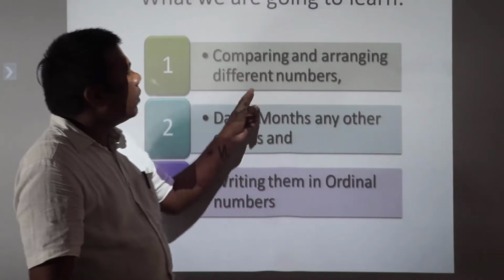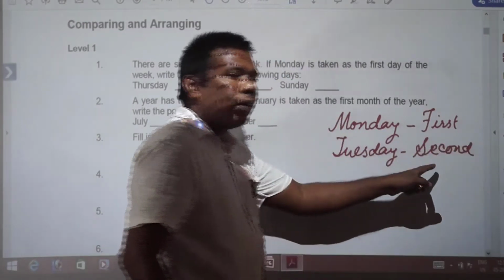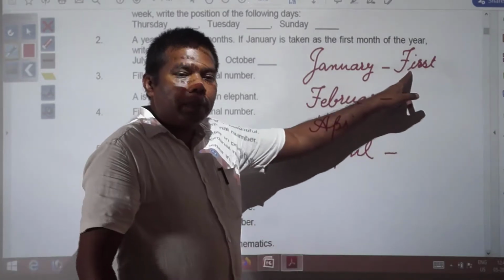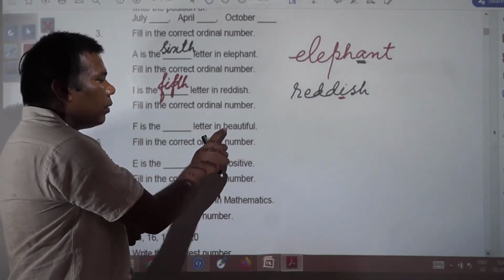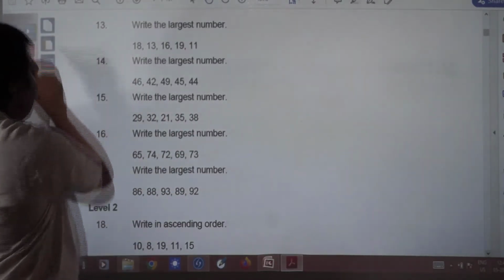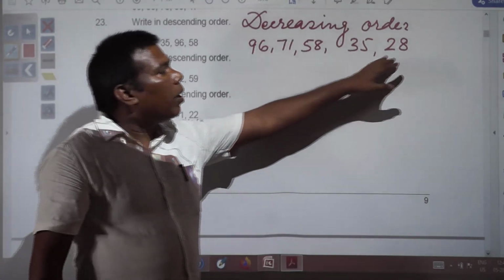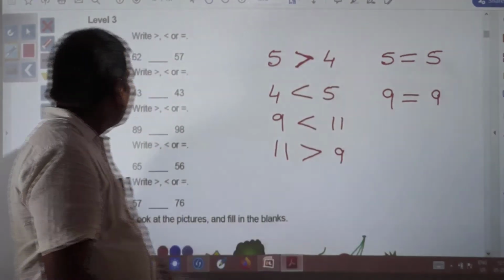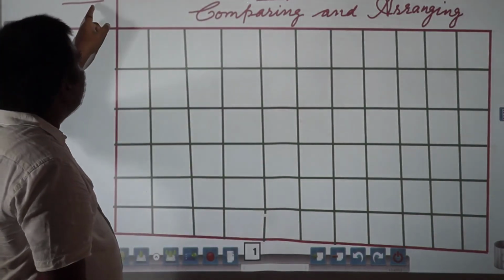Class 2 Maths Part 2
This is an educational video for Class Two. The name of the topic is Comparing and Arranging. Through this video, children are going to learn -
How to compare numbers- lesser than or greater than or equal to..